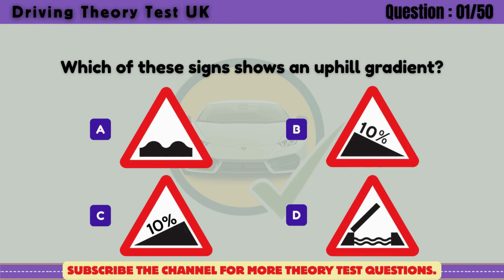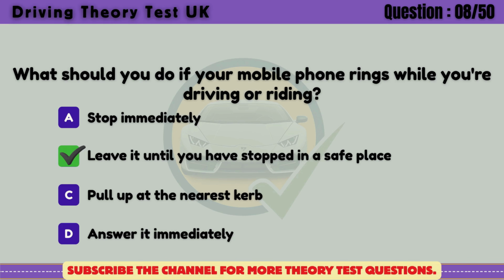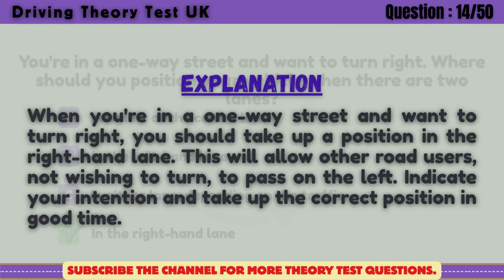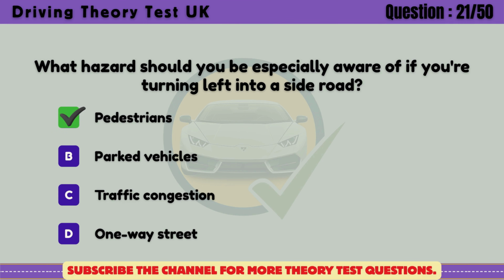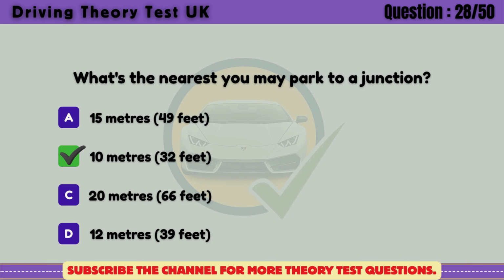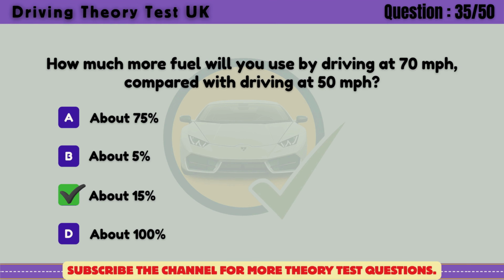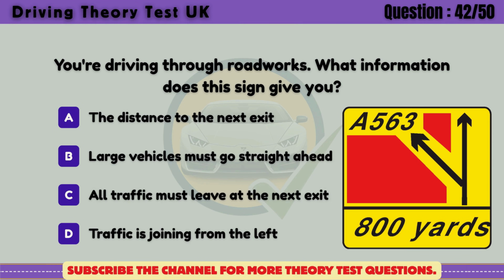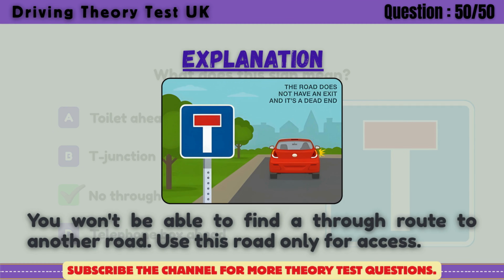Theory Test 2026 UK | Official Driving Theory Test Revision | Pass First Time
🚗 Preparing for your UK Driving Theory Test 2026?
 You’re in the right place. This video includes real DVSA-style multiple-choice questions, updated 2026 Highway Code rules, and the most important road signs and driving safety topics to help you pass first time.
Whether you're a new learner driver or refreshing your knowledge, this easy-to-follow mock test will help you study smarter, avoid common mistakes, and fully understand the test format.

uk theory test 2026,theory test 2026 ,UK theory test, driving test UK, DVSA theory test, learner driver UK, theory test revision, driving theory 2026

🎯 Your Goal:
Score 43/50 — the official DVSA pass mark for 2026.

✔ 50 DVSA-style multiple-choice questions
 ✔ Updated 2026 theory test questions (based on DVSA guide)
 ✔ Road signs, traffic signals & Highway Code rules
 ✔ Hazard perception tips & common mistakes
 ✔ Motorway rules, safety distances & real driving situations
By the end of this video, you’ll feel more confident, better prepared, and ready to pass your theory test.

🧠 Inside This Mock Test
• Realistic DVSA test format
 • Correct answers provided
 • Road markings, signals & night driving rules
 • Driving behaviour, safety margins & vehicle handling
 • Ideal for car, bike, LGV & PCV learners

⏰ Timestamps
00:00 – Introduction
00:36 – Questions 1–10(Driving Theory Test Revision)
08:42 – Questions 11–20 (UK Theory Test 2026)
16:45 – Subscribe & Comment
17:07 – Questions 21–30(Road Signs for Driving Test)
25:00 – Questions 31–40(uk driving theory test 2025)
32:49 – Subscribe
33:13 – Questions 41–50(theory test revision)
39:31 – Outro